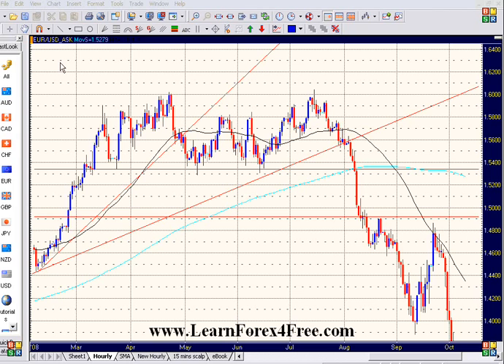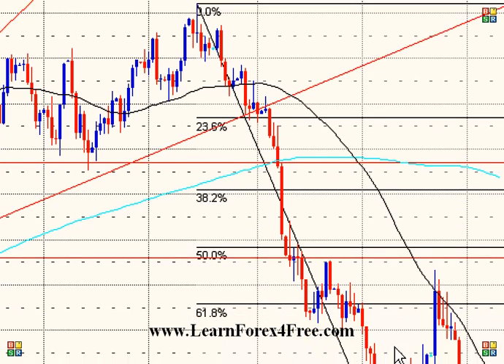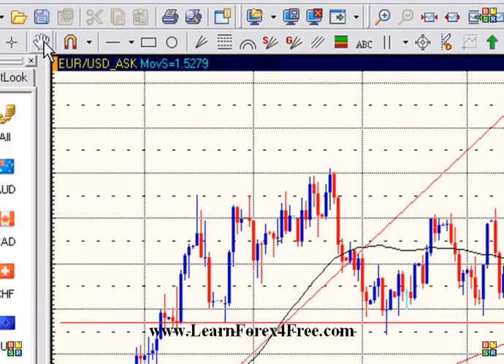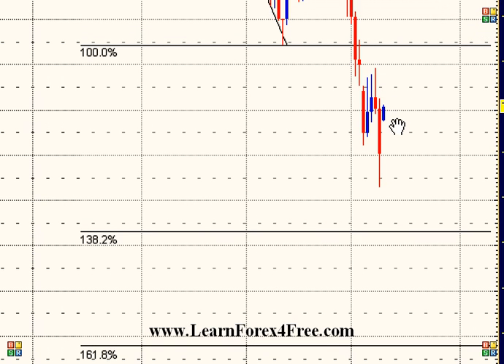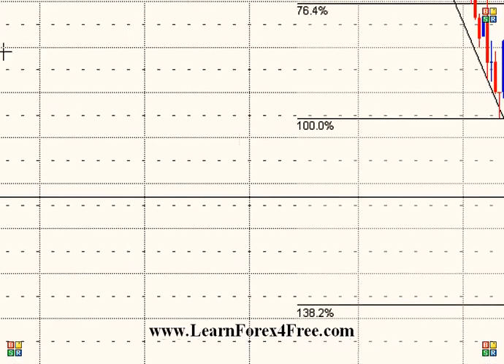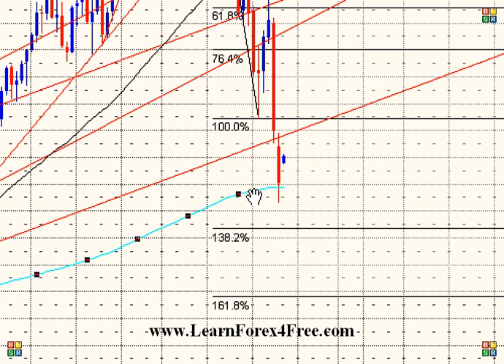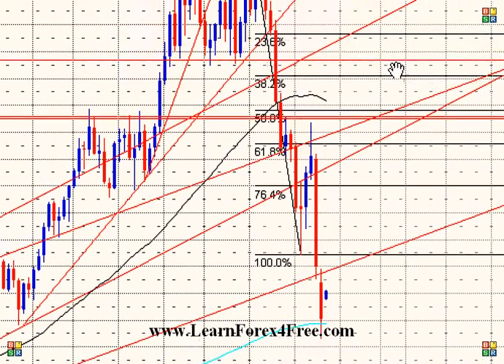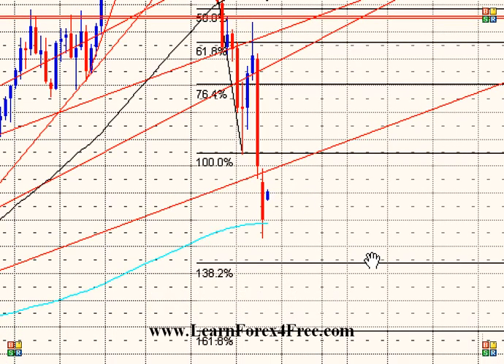Fibonacci, CandleStick Patterns, Support and Resistance - 2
Short video on trading Forex Currency using Fibonacci, Candlestick Patterns along with Support and Resistance.